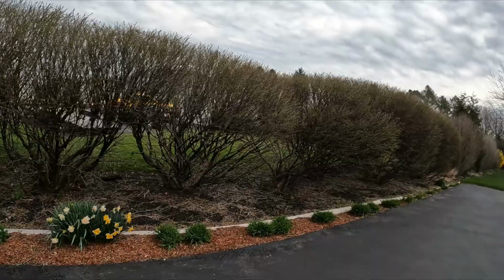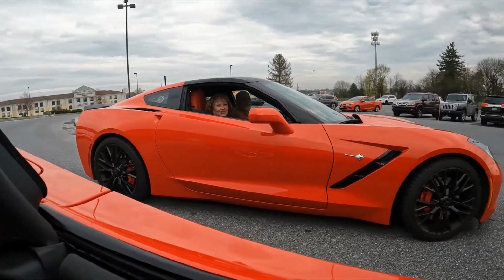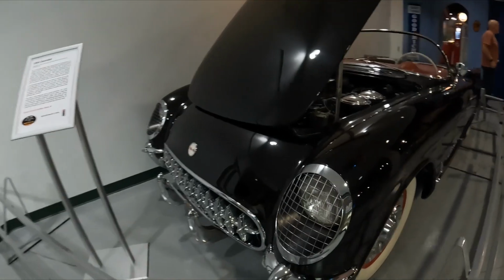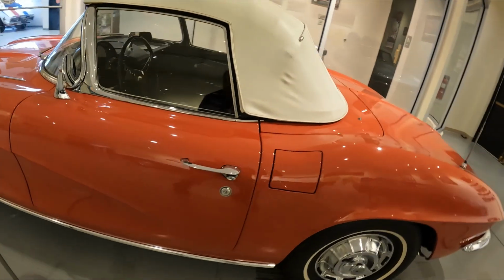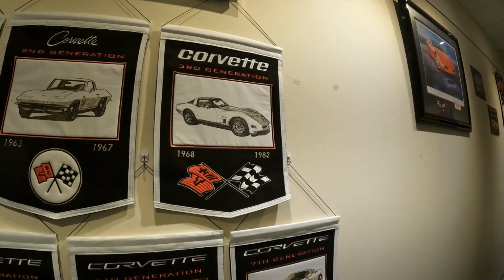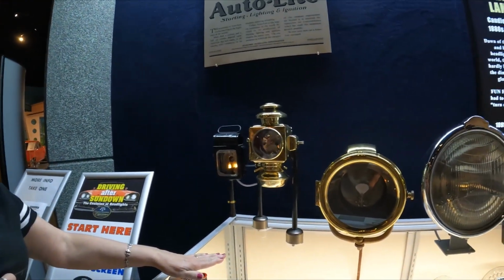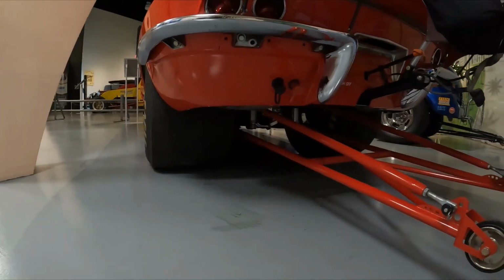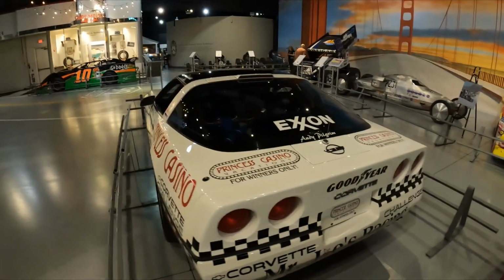70 YEARS OF CORVETTES!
NEIGHBOR RICH (A LIFETIME CORVETTE FAN AND OWNER OF A 2019 TORCH RED MANUAL Z06!) TALKS ABOUT CORVETTE HISTORY. BEGINNING WITH THE FIRST GENERATION C1 (BORN IN 1953) TO THE CURRENT 70TH ANNIVERSARY C8!  CORVETTE IS "AMERICA'S SPORTS CAR!"